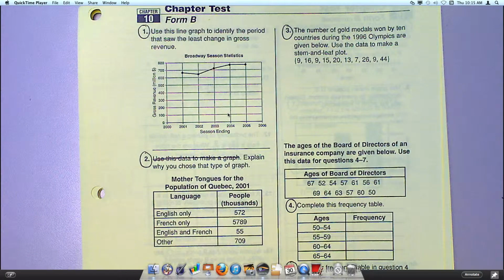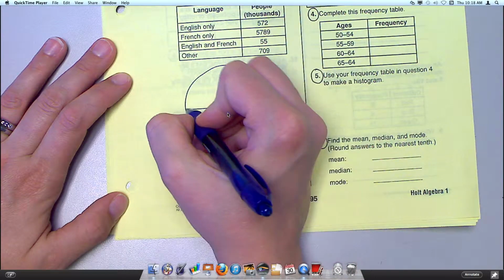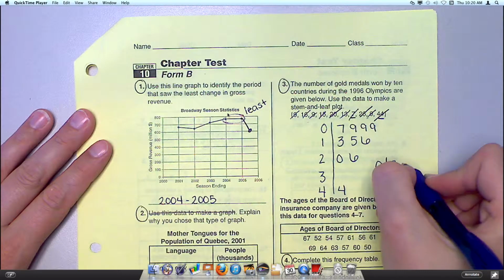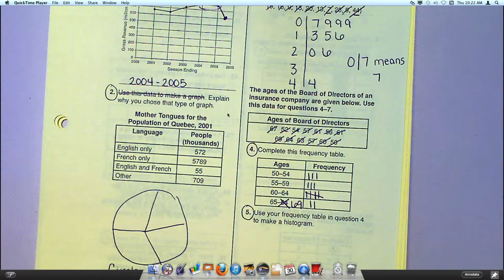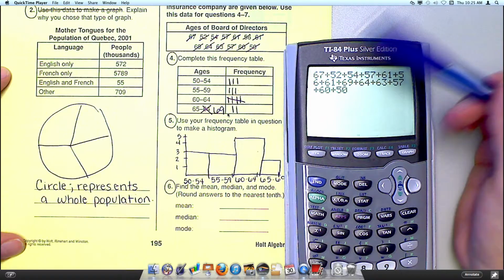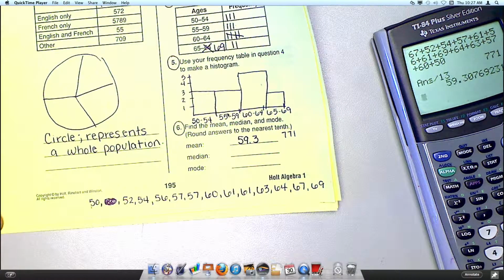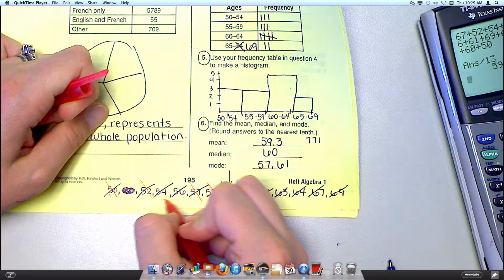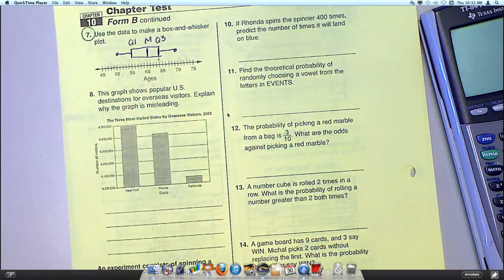Alg 1C Semester 2 Exam Review - Chapter 10 (in class problems)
These are the problems we covered in class on 5/30. Use these to complete the corresponding problems in  your pink packet.